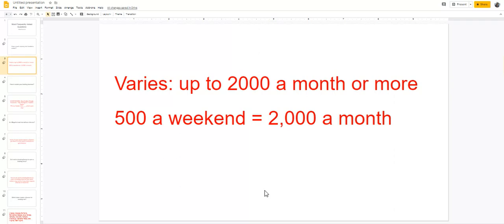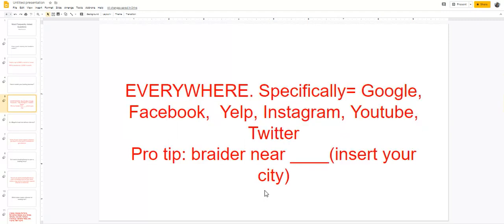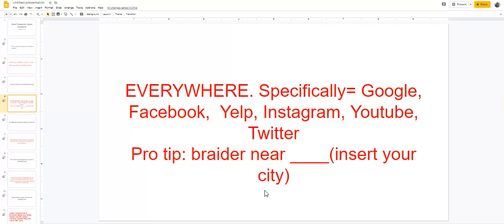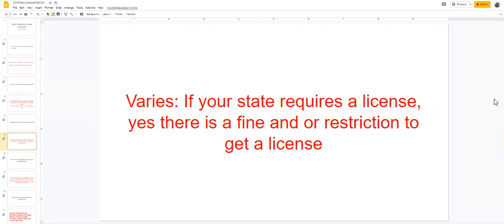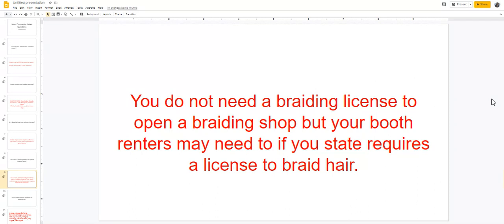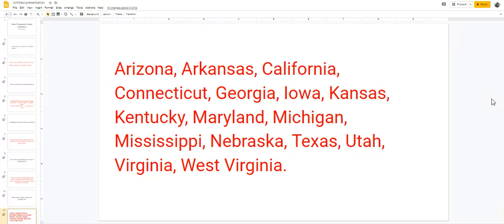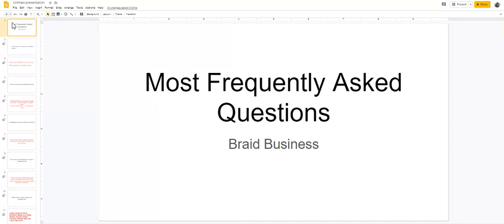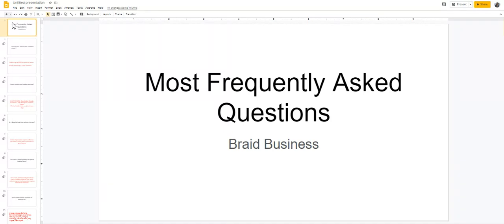Braider Most Frequently Asked Questions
Braider Most Frequently Asked Questions | How do I start a braid business? | Do you need a license to open a braiding salon? | What states require a license to braid hair?